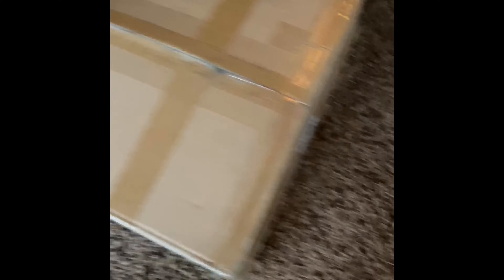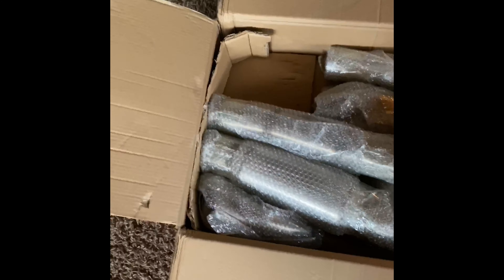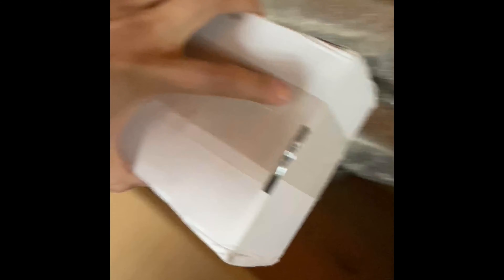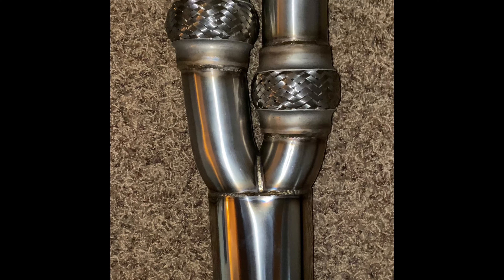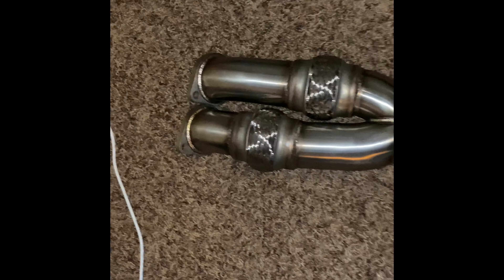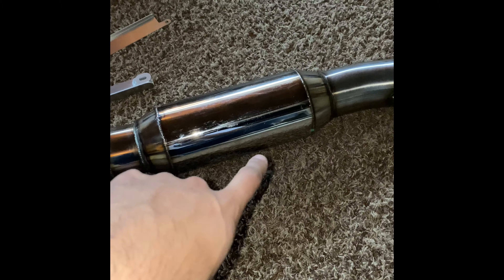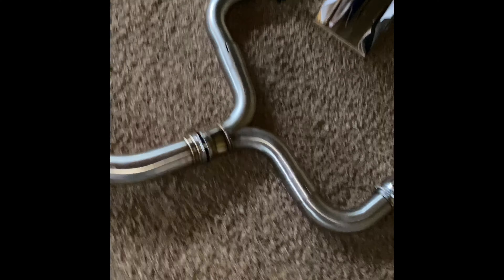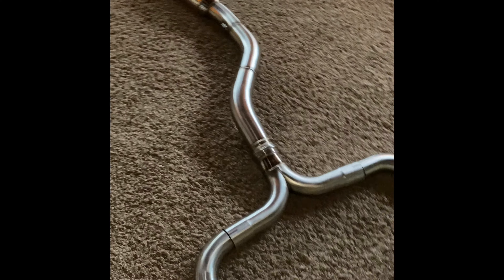Unboxing My New ATM 3.5” Race Exhuast For MY BMW 335is E90,E92,E93 N54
Today I am unboxing my new exhaust from my newest sponsor ATM. I will be uploading sound clips and more once installed.